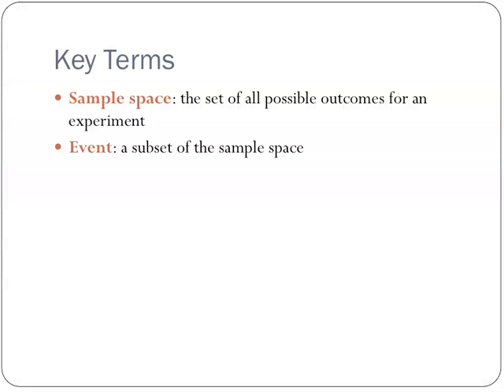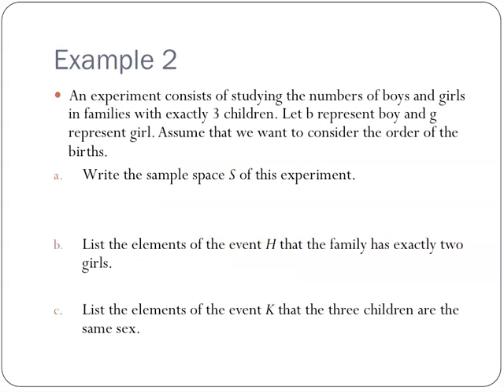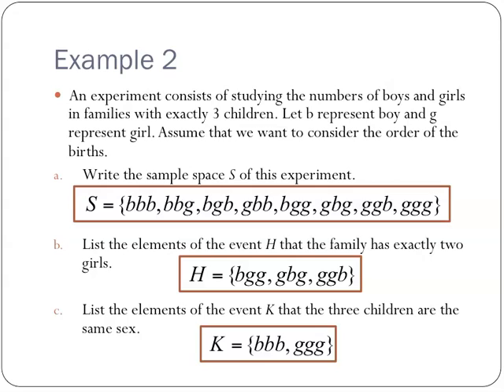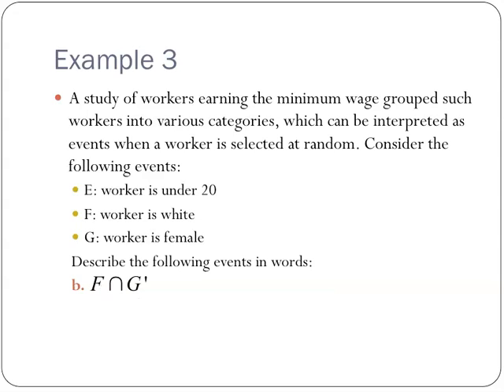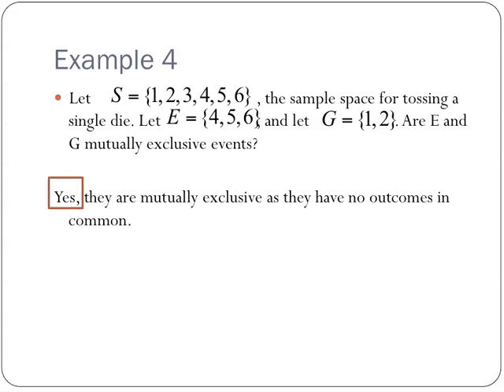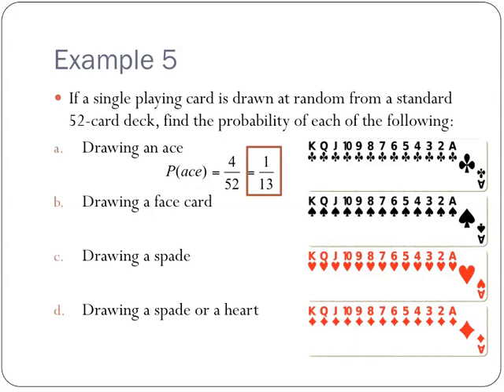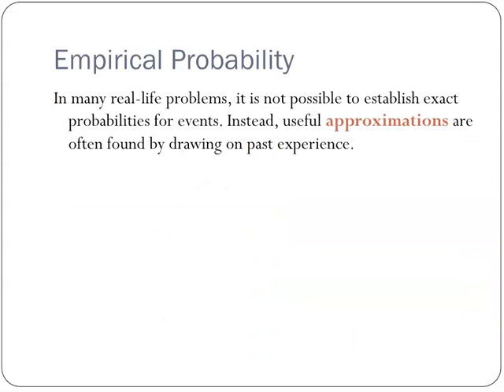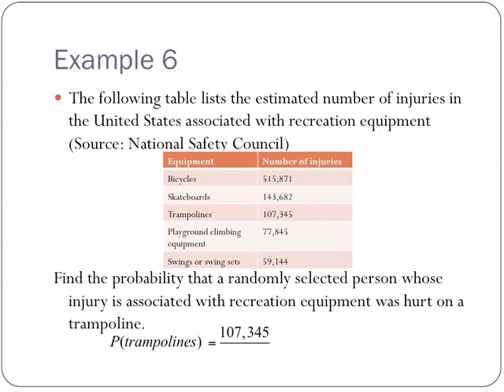7.3 Introduction to Probability